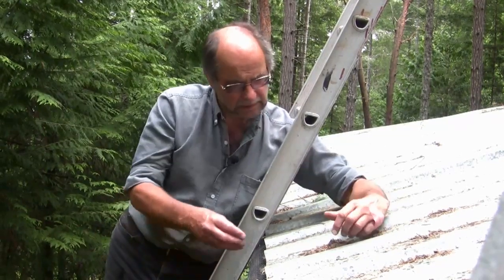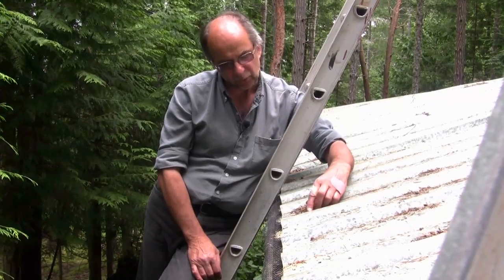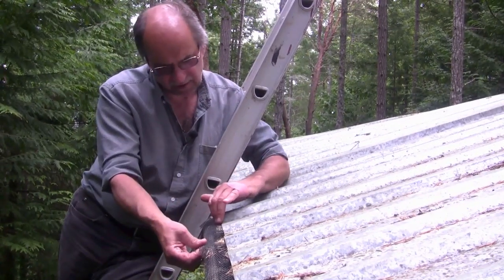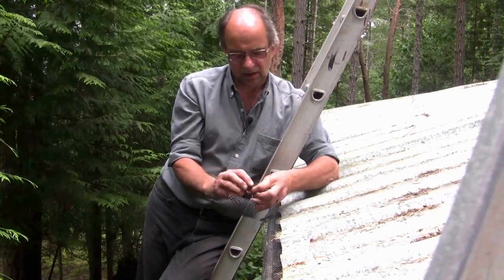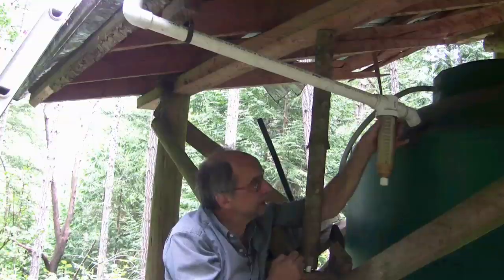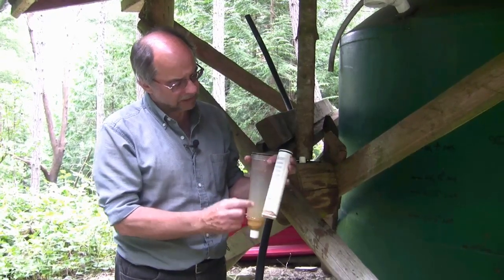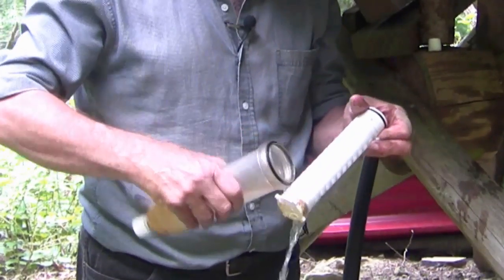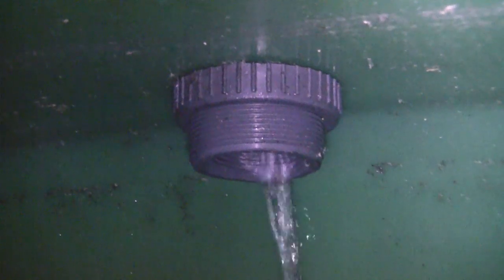Rainwater Harvesting Off Grid 2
Almost twenty years ago, I set up this rainwater collection system out in the woods. Using about three hundred square feet of metal roofing to catch the rainwater, the water is run through a very coarse filter as it exits the gutter. Before flowing in to the two thousand (US) gallon storage tank, the water passes through a much finer filter and is chlorinated at the same time, using a slow dissolving chlorine puck normally used in pools and spas. Thus the collected water is cleansed of debris and other nasty stuff before it enters the storage tank. This, I think is key to successful acquisition and storage of rainwater. If the water is not clean before entering storage you are making extra work for yourself "downstream", assuming you intend to drink it. I have never had to clean the inside of the tank (which can be a dangerous job) or been afraid to drink the water after final treatment and filtration.
    Of note, is the fact that the tank is pigmented (green in this case), which helps prevent sunlight activating growth of any kind in the precious water. White or clear tanks are not so great for blocking the harmful effects of sunlight. Especially during warm weather I monitor the chlorine content of the stored water. This is a quote from scientificamerican.com, "Chlorine effectively kills a large variety of microbial water-borne pathogens, including those that can cause typhoid fever, dysentery, cholera and Legionnaires' disease. Chlorine is widely credited with virtually eliminating outbreaks of water-borne disease in the United States and other developed countries. And Life magazine recently cited the filtration of drinking water and use of chlorine as "probably the most significant public health advance of the millennium"". It only takes a cupful of household bleach to effectively "shock" the water free of most pathogens. I usually do this on departure from the cabin and the residual chlorine then has time to dissipate prior to our return.
    In case there is any residual chlorine in the supply, I again filter the water before use, using an activated charcoal cartridge in my Rainfresh household water filter. The result is a reliable source of fresh clean drinking water that literally falls out of the sky! No need to drill a well or construct unnecessarily complicated systems, electrical or otherwise.
    The whole system runs on gravity; the storage tank is approximately 100' higher than the cabin. For every foot of elevation, water pressure below rises by .43 pounds per square inch, resulting in about 43 psi at the cabin level. The pressure is entirely sufficient to run the filtration system, a propane fired demand hot water heater and a hosepipe - all the water amenities of living in town.
    Of course, with even a simple system such as this, some degree of maintenance is required. After all, you are running a small utility. Perhaps the biggest concern comes during the winter months, which in our part of the northern hemisphere can become freezing cold at times, potentially causing burst pipes, valves and filter bowls, if they are not properly drained in the fall. In the woods, tree debris falls on the roof and despite best efforts, gutters always clog too quickly. Water filters have to be exchanged once in a while and attention has to be paid to chlorination. However, basic maintenance is a small price to pay for such a life sustaining benefit.

used under licence